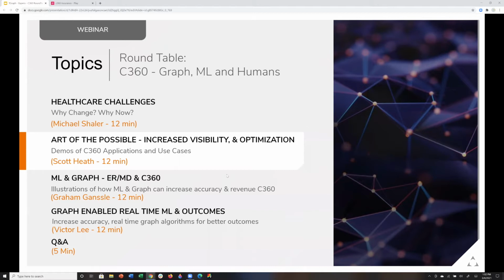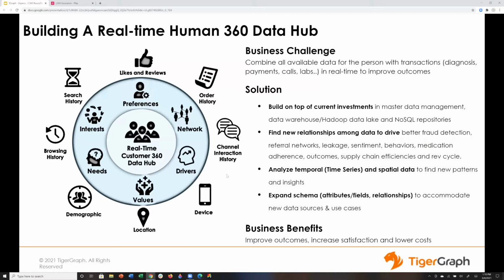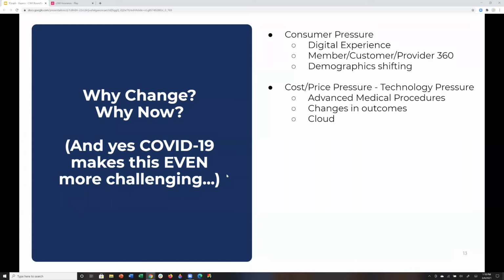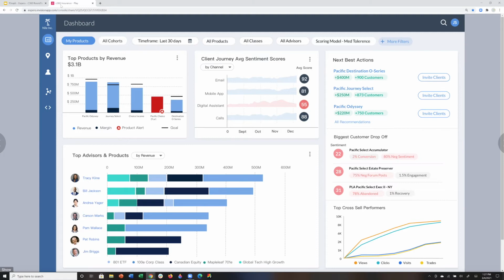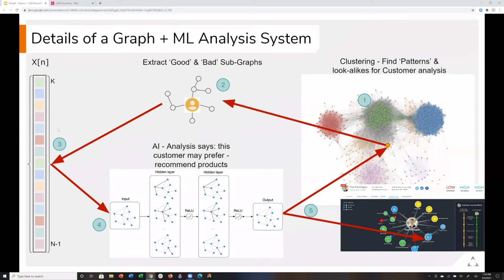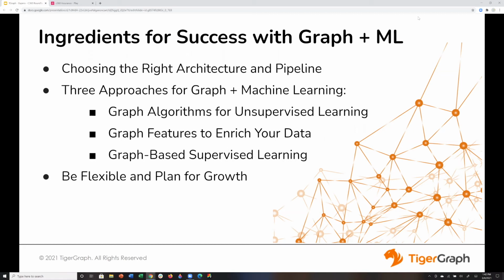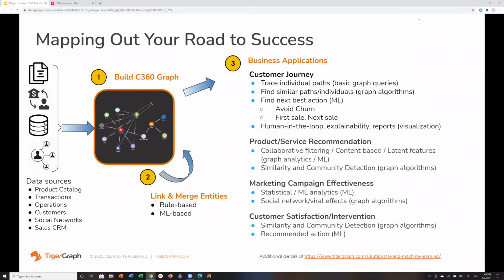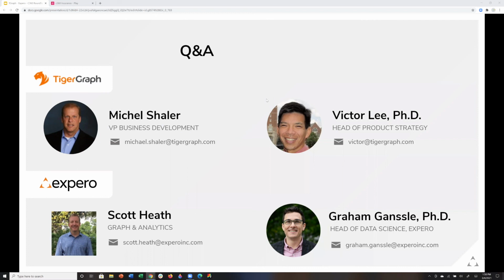Applying Graph To C360 To Increase Top Line Revenue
The focus of this webinar is to identify how Graph and Machine Learning can directly increase the accuracy and output of Customer 360 based recommendations, reduce and avoid churn, and devise 'what if' recommendations.

Presented by Expero and TigerGraph